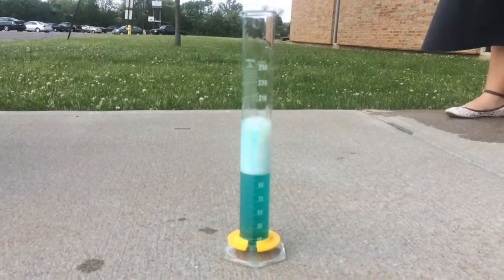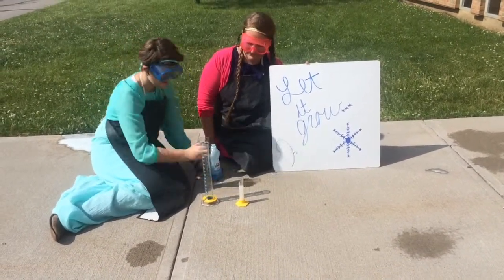Elephant Toothpaste Myth Buster